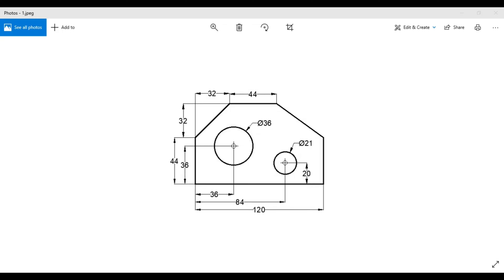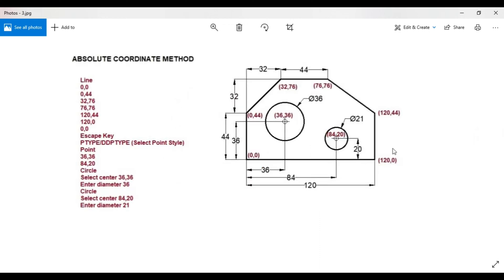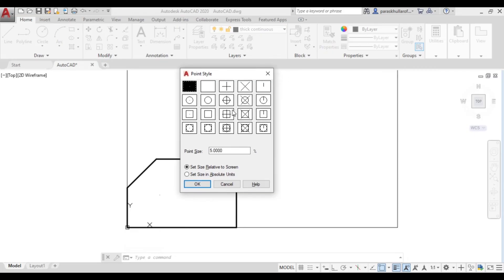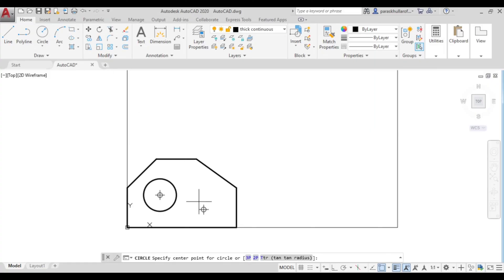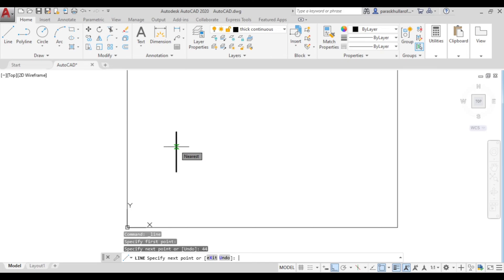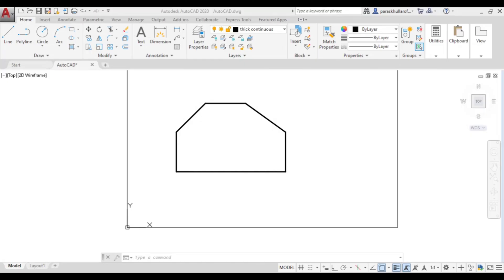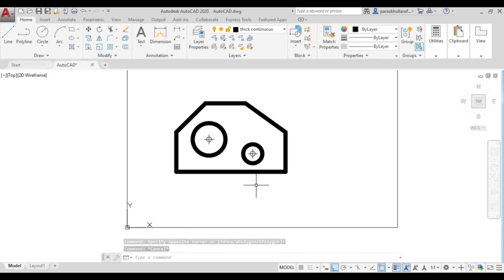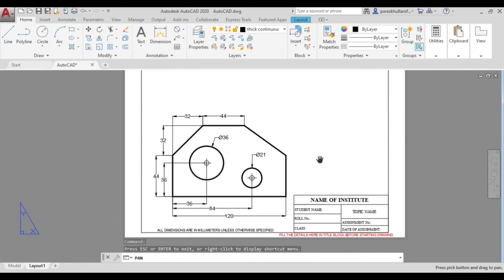Draw figure by Absolute Coordinate Method & Direct Distance Entry | AutoCAD | Paras Khullar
Line command
Circle Command
Point Style
Point Command

Algorithm

Line
0,0
0,44
32,76
76,76
120,44
120,0
0,0
PTYPE/DDPTYPE (Select point style)
Point
36,36
84,20
Circle
Select center 36,36
Enter diameter 36
Circle
Select center 84,20
Enter diameter 21
Parallel line development method
Autocad projection
Autocad